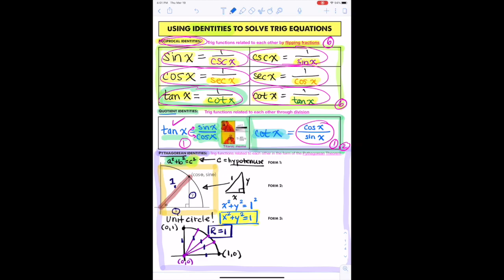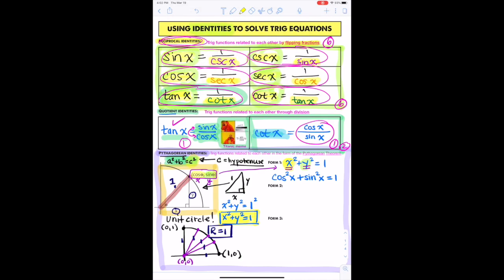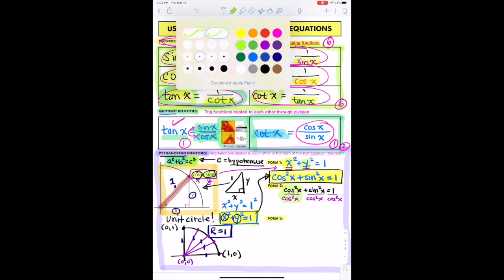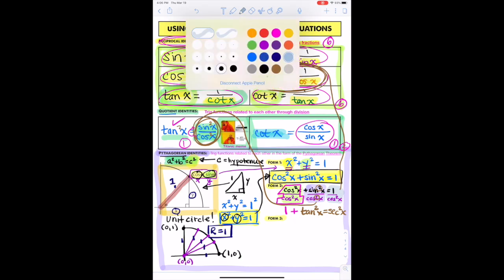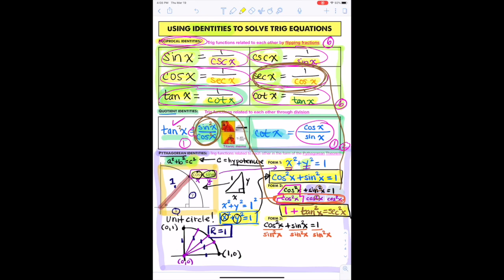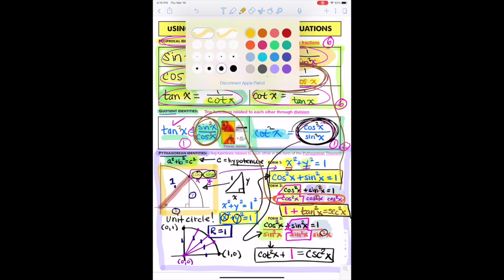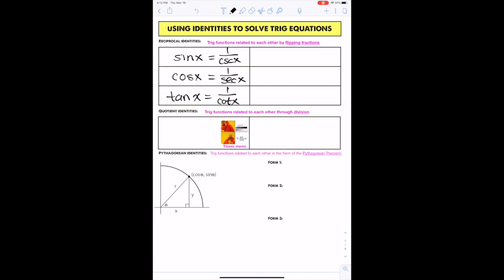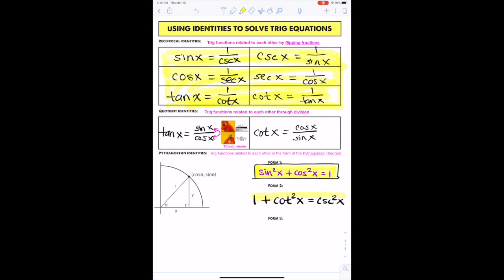[IM3H] Trig_Identities_Part2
This video is about [IM3H] Trig_Identities_Part2